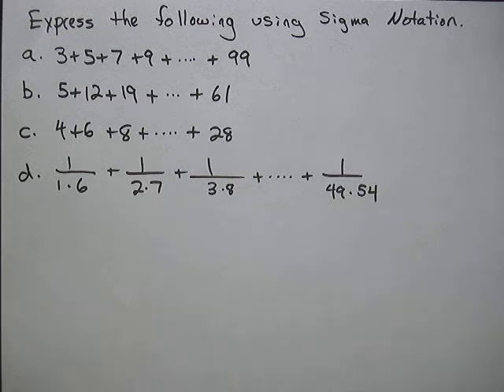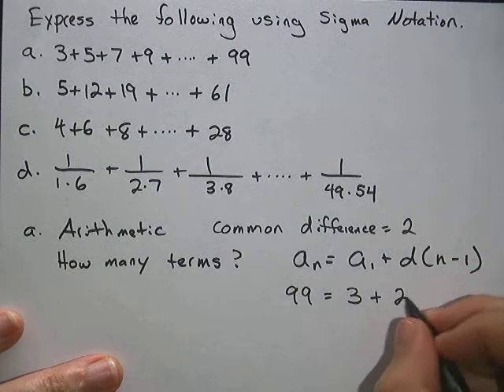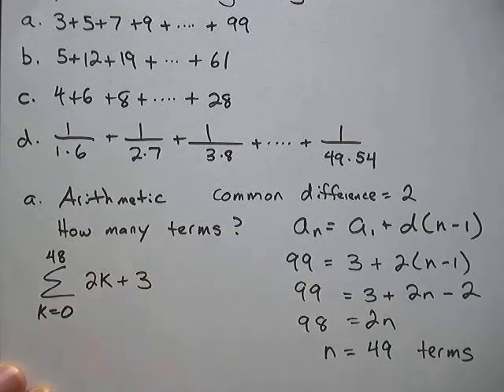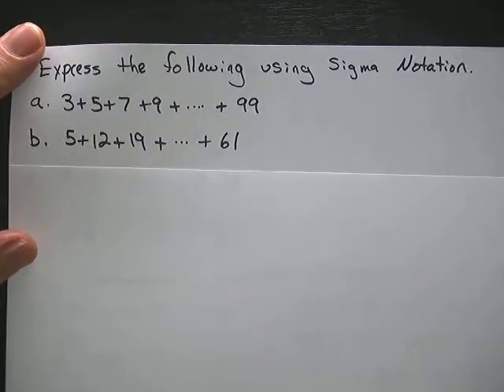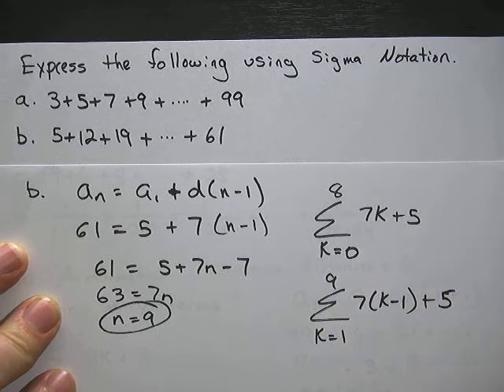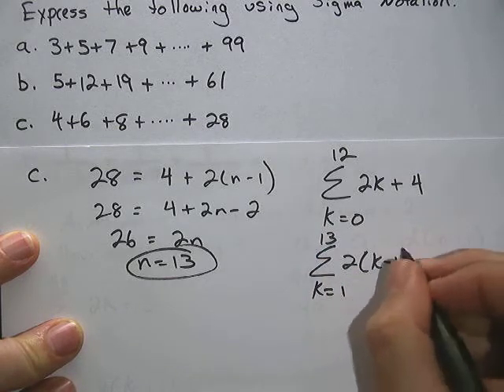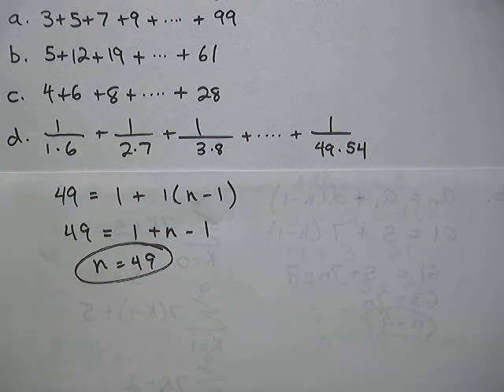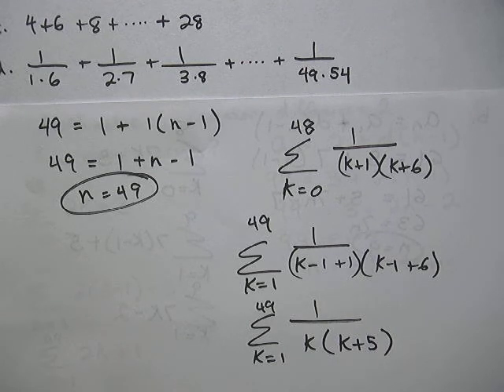Calculus: Express Sums in Sigma Notation